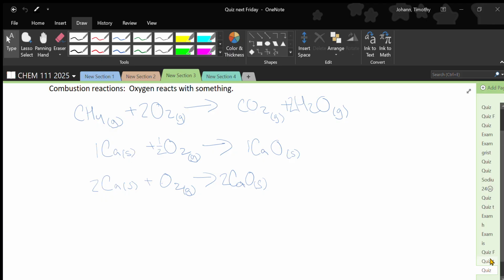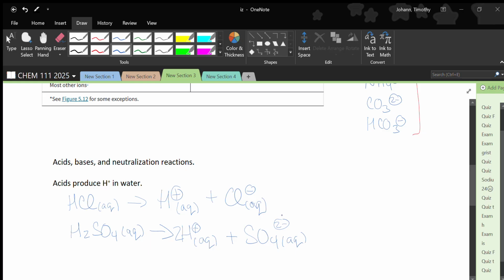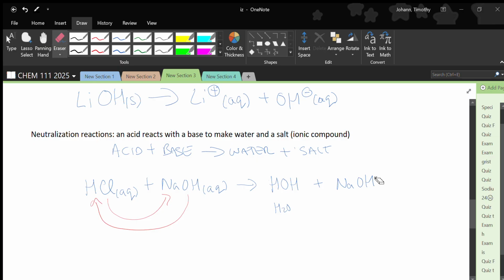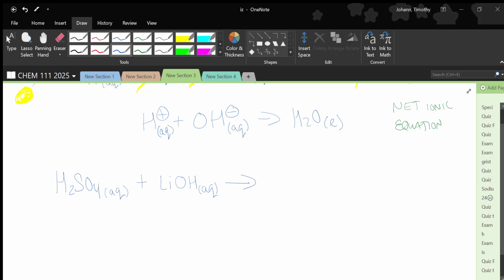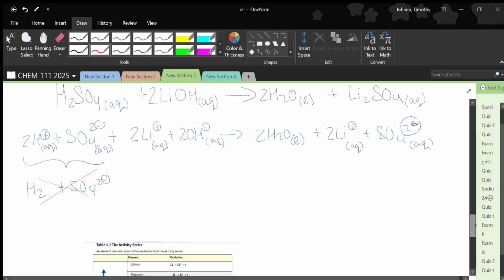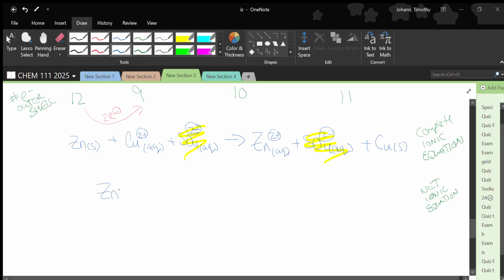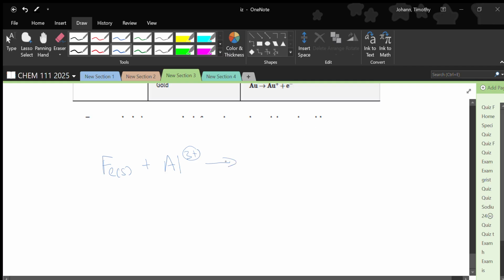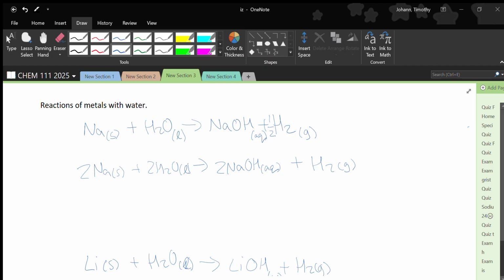102925 General Chemistry Lecture